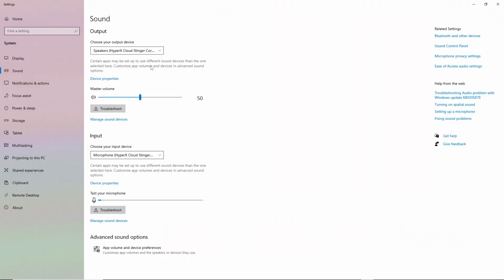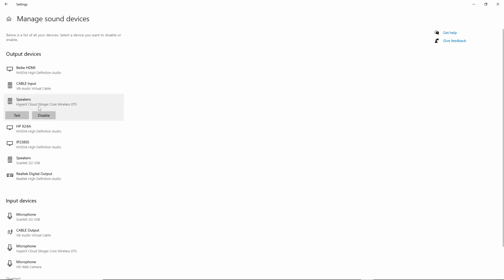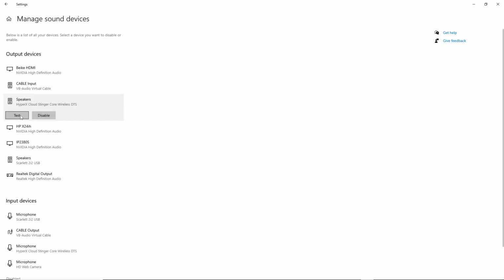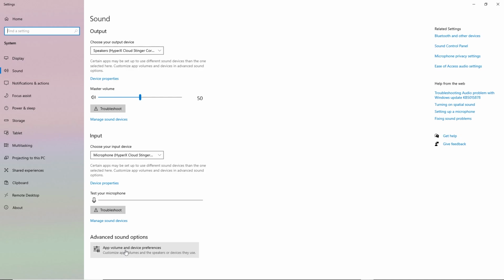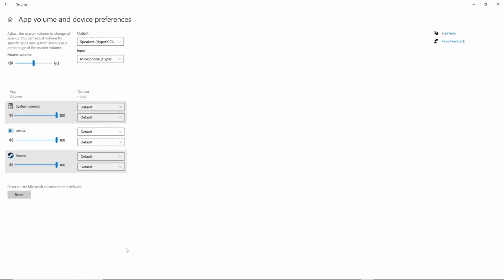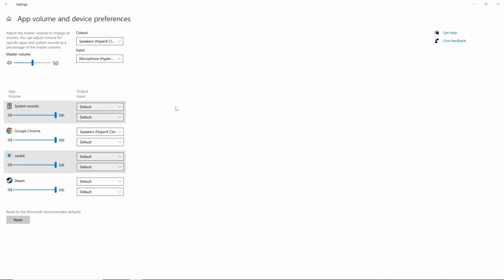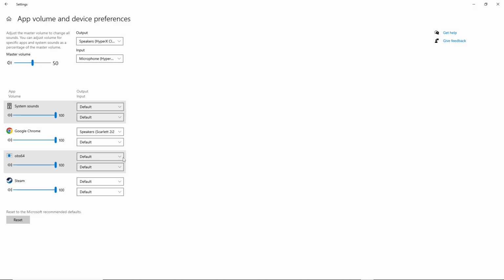How To Fix Earphones Not Working On Laptop Windows 11 (Step By Step)